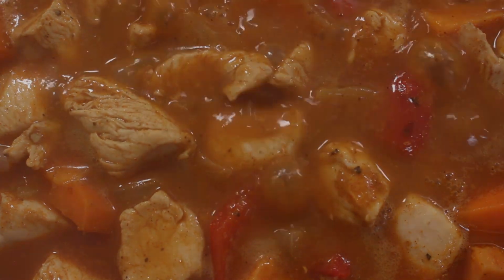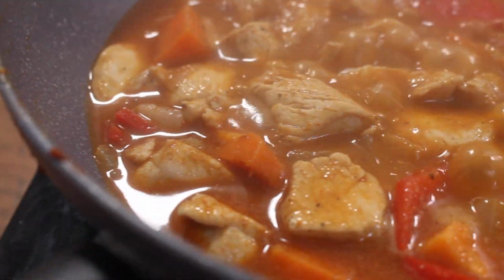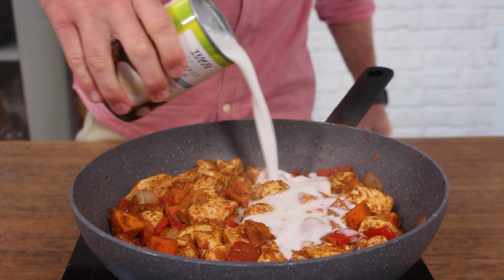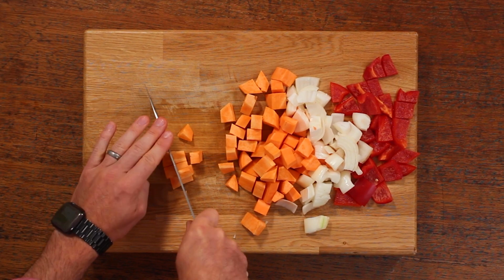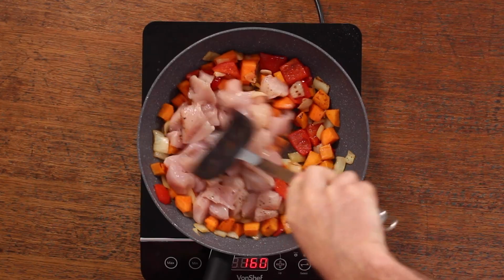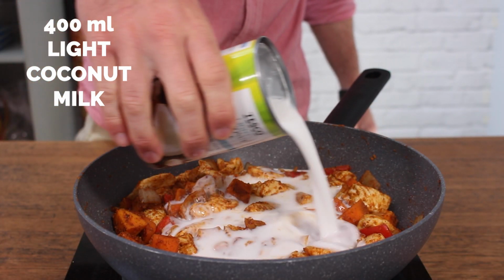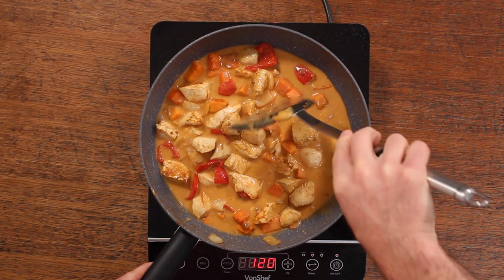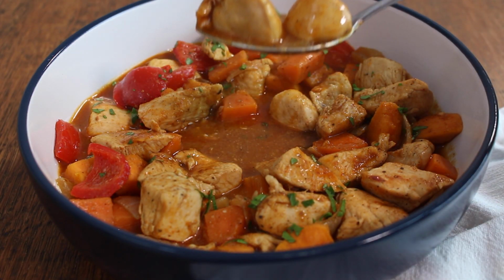🇵🇭 Filipino Chicken Curry: How to Make This Classic Pinoy Dish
Craving comfort food with a Filipino twist? This Filipino chicken curry recipe is creamy, savory, and full of soul-satisfying flavor. 🇵🇭🍛 Combining tender chicken, hearty vegetables, and bold curry spices simmered in rich coconut milk, this dish is a staple in many Filipino households — and for good reason.

In this video, I’ll walk you through a step-by-step Filipino chicken curry that’s easy to make, high in protein, and loaded with flavor. Unlike Indian or Thai curries, this version is milder, slightly sweet, and uniquely comforting with its combination of curry powder, garlic, ginger, potatoes, and bell peppers.

Serve it over a bed of fluffy white rice and garnish with a squeeze of calamansi or lime for that perfect zesty finish. It’s family-friendly, meal prep-approved, and ready in under an hour!